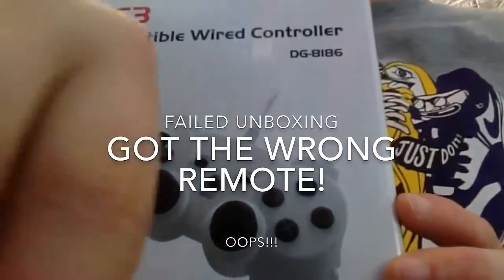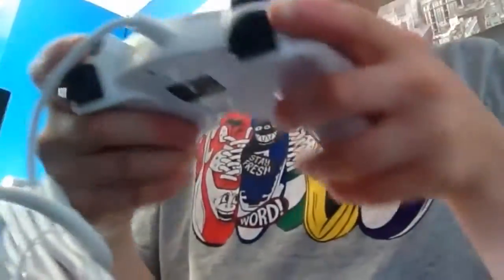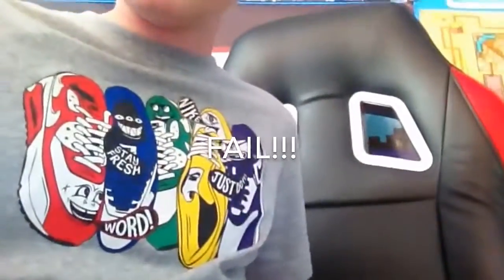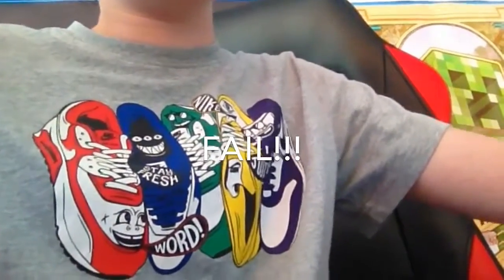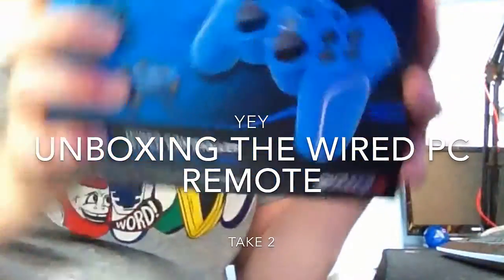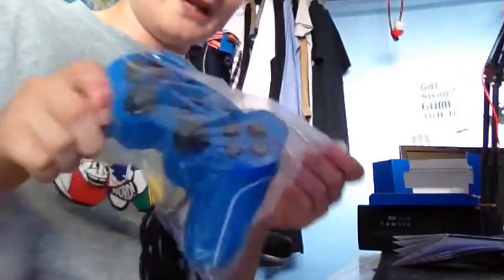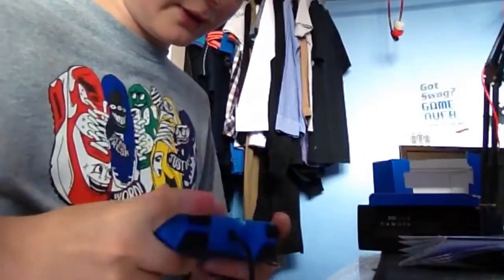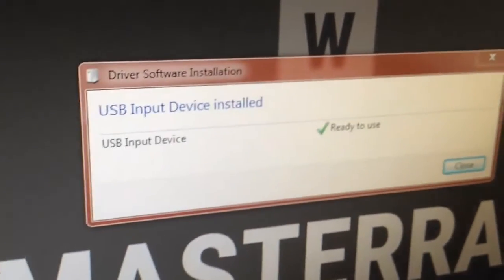FAIL!!! Unboxing Wired PC Remotes!